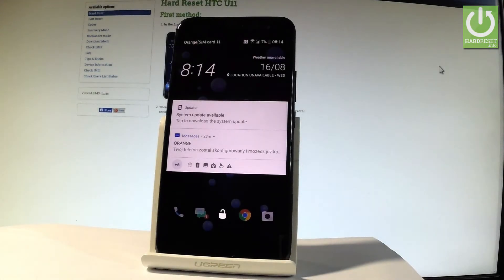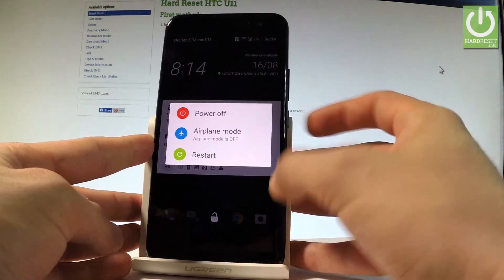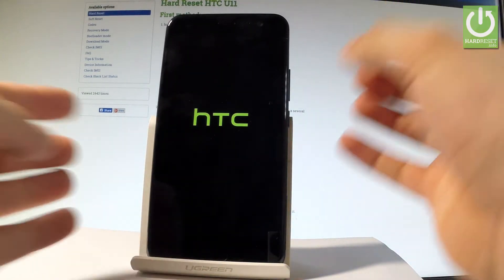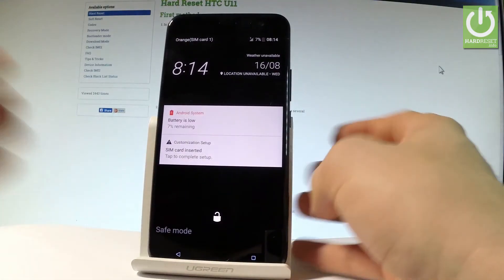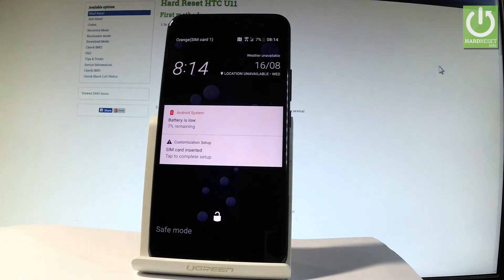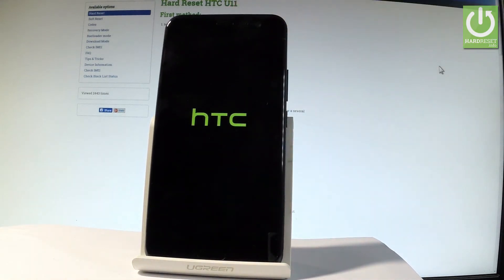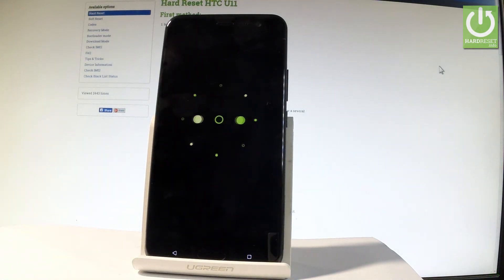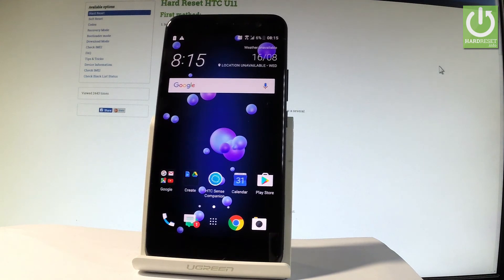How to Boot in Safe Mode - HTC U11 Safe Mode Tutorial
How to restart HTC U11 into safe mode? How To Boot Into Safe Mode? How to active the Safe Mode in HTC U11? How to quit the Safe Mode in HTC U11? How to use Safe Mode in HTC U11?

You may use safe mode to start your phone with only the original software and apps that came from the producer. Some of your apps that you can download may cause your phone to keep restarting itself, freezing, crashing etc. From safe mode, you can delete third-party apps which makes you trouble.